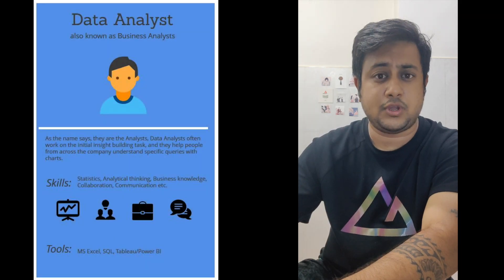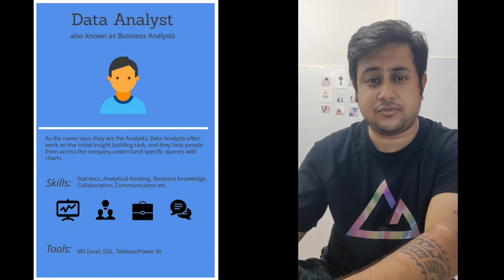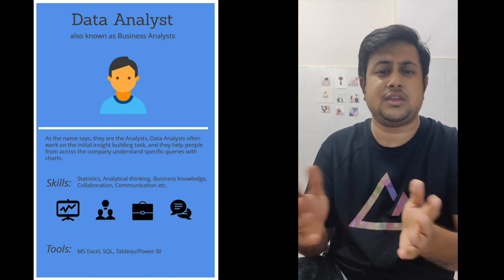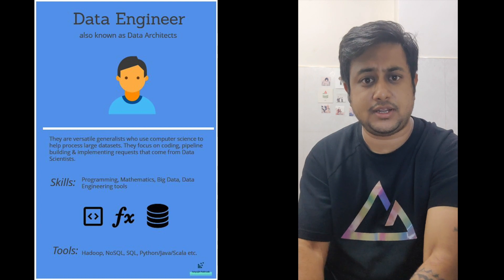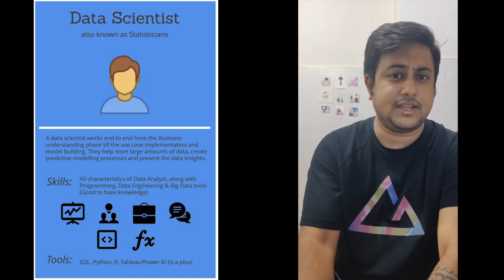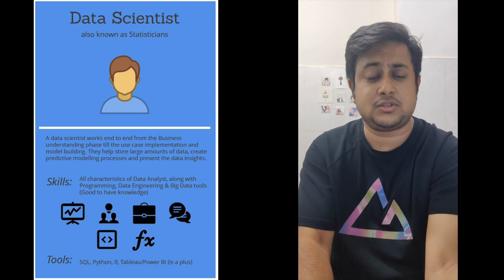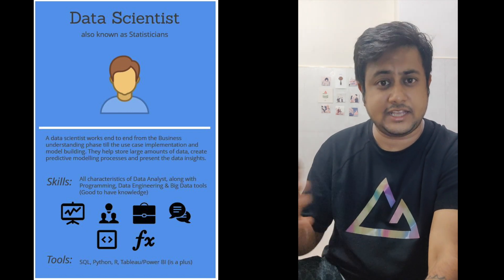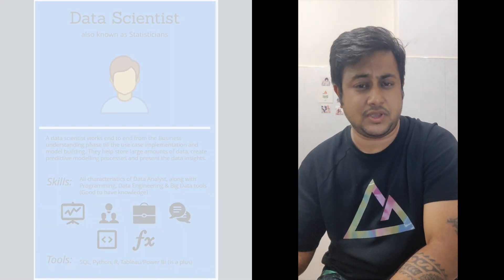Data Roles in 2023: Data Analyst, Data Scientist and Data Engineer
In this video, we'll explore the differences between Data Analysts, Data Scientists and Data Engineers in 2023. We'll discuss the roles and responsibilities of each role, the skills required to be successful, and the job outlook for 2023. Get all the information you need to make an educated decision about your career path in the data field.

Cover Topics:-

Video Editing: Poonam Shenoy